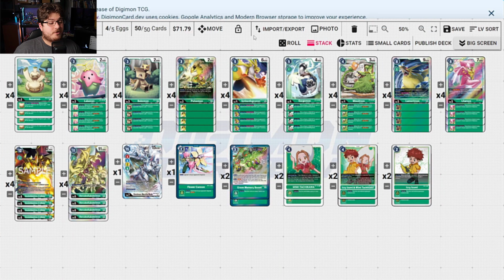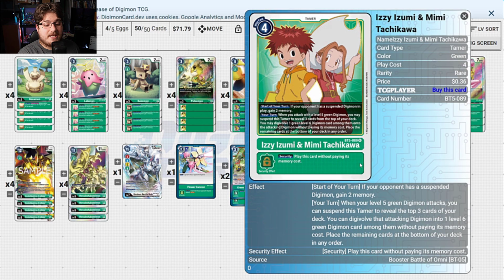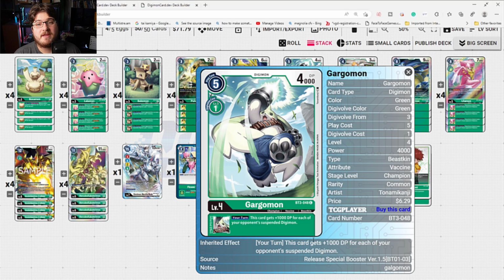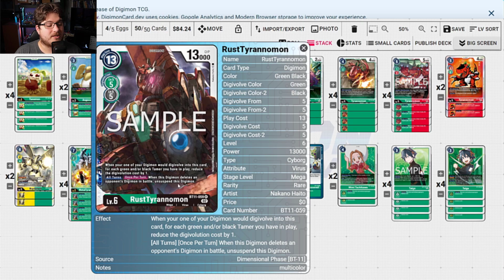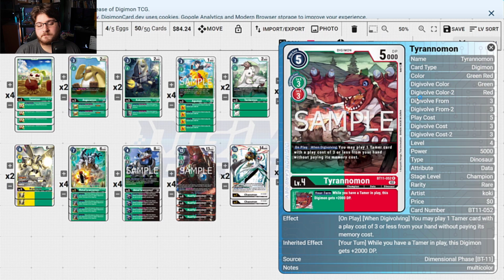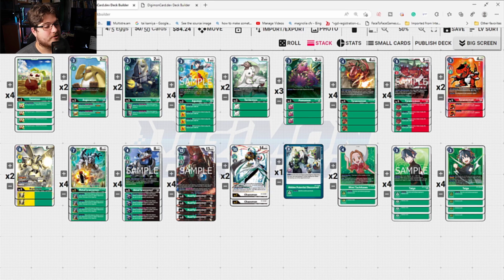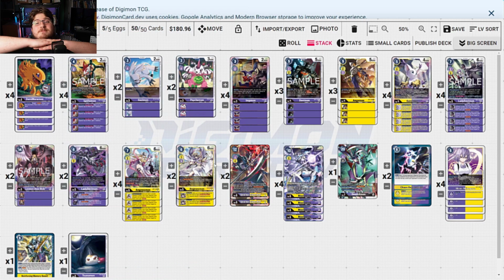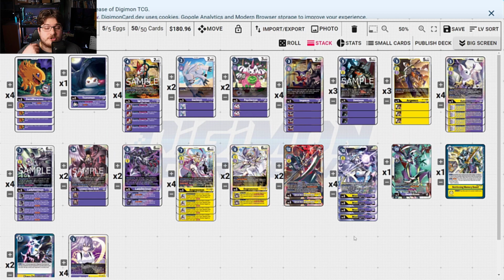Herculeskabuterimon X, RustTyrannomon, Mastemon | Digimon Card Game Meta JP |Dimensional Phase Bt-11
Sony ZV-E10